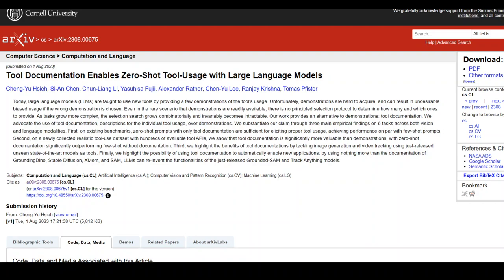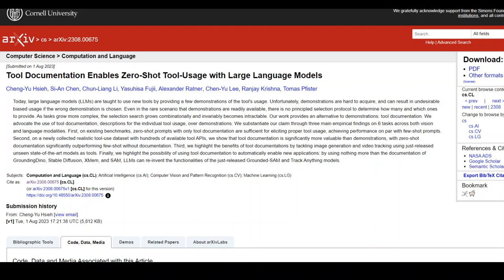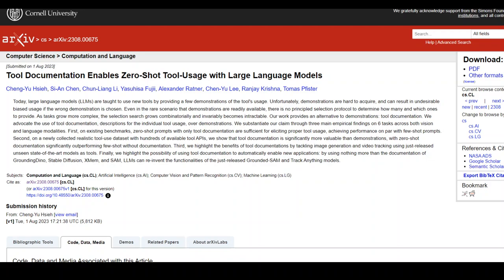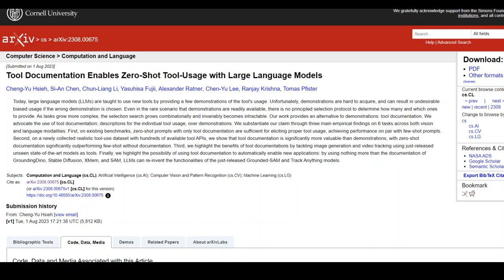Tool Documentation for LLMs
This video introduces research paper Tool Documentation Enables Zero-Shot Tool-Usage with Large Language Models

Cheng-Yu Hsieh, Si-An Chen, Chun-Liang Li, Yasuhisa Fujii, Alexander Ratner, Chen-Yu Lee, Ranjay Krishna, Tomas Pfister